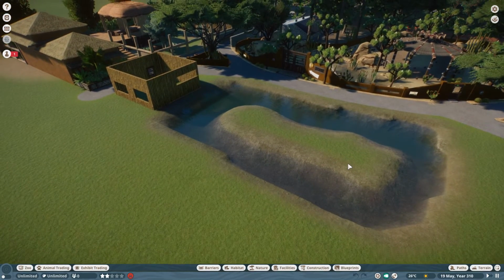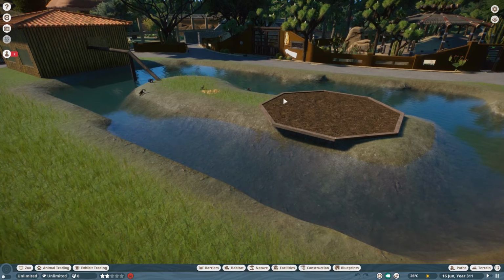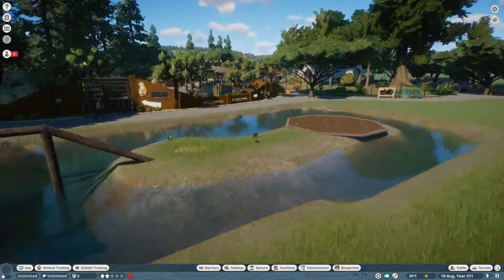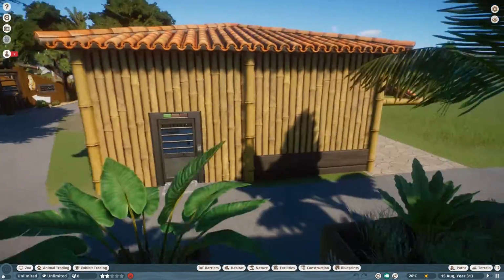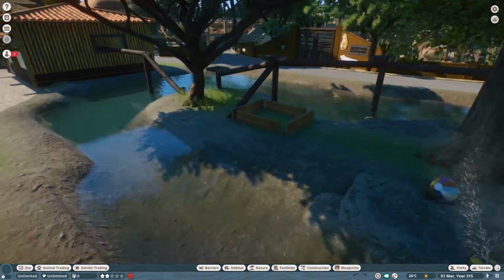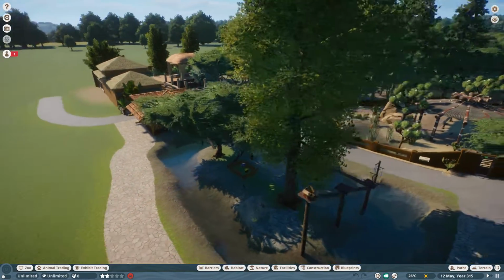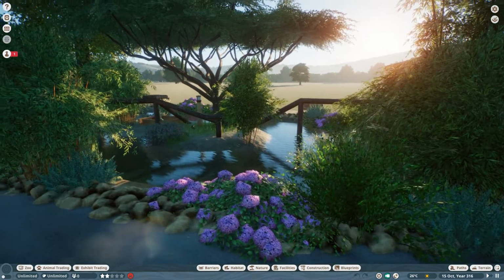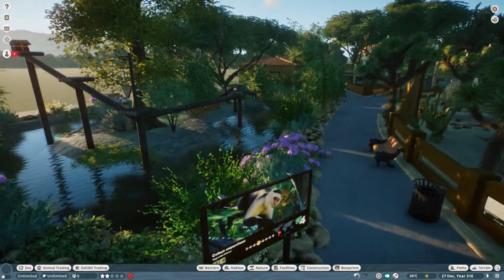Planet Zoo - Tiny Zoo - Episode 36 - Capuchin Monkeys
Today I build a small island habitat for some Capuchin Monkeys!